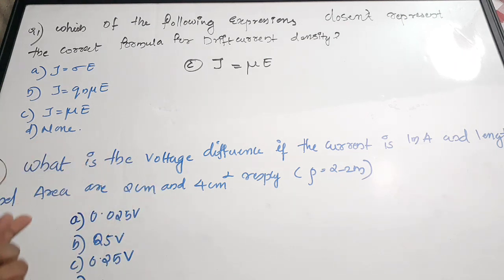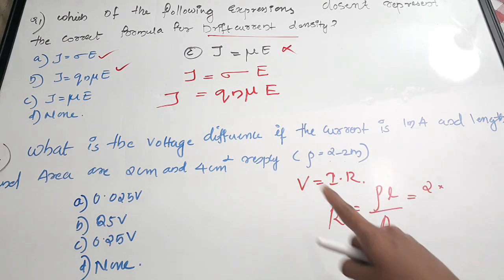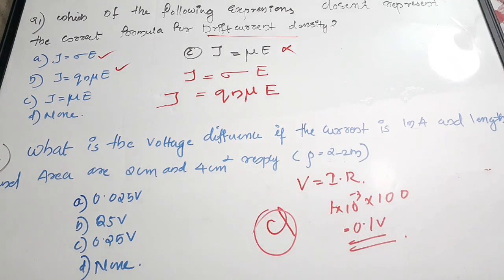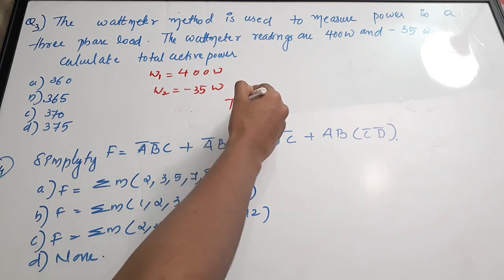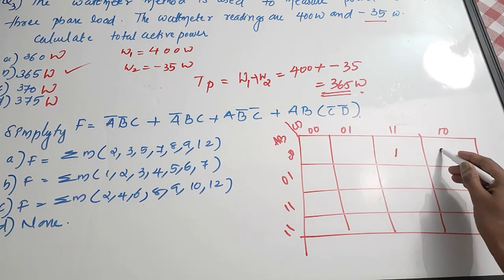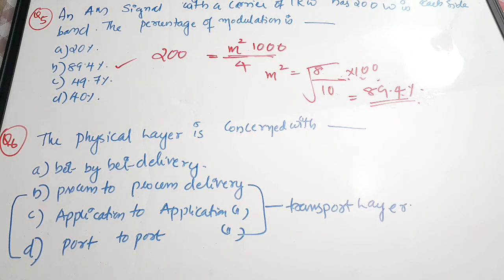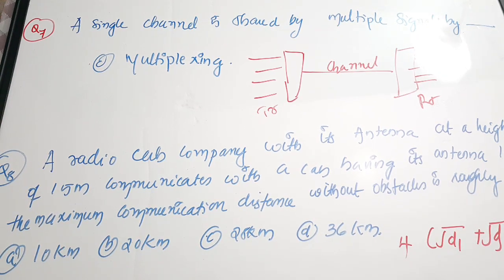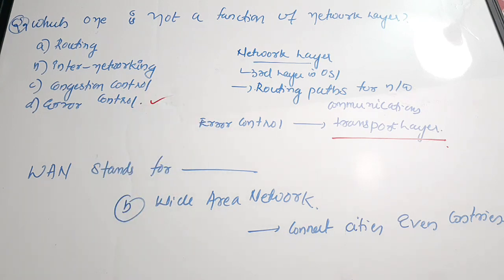UGC NET Electronic Science paper 2 Mock Test Part-2| UGC NET June 2020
easyelectronics_25